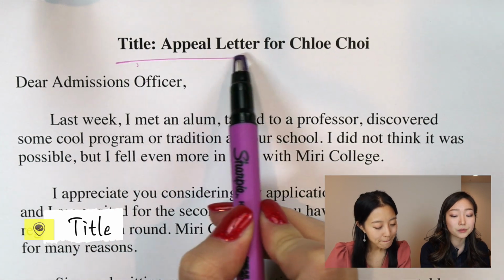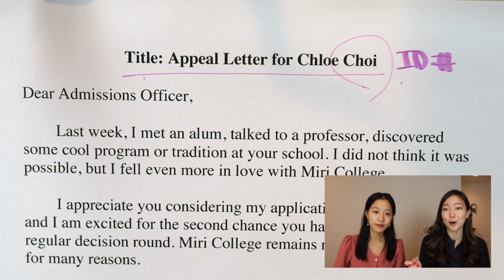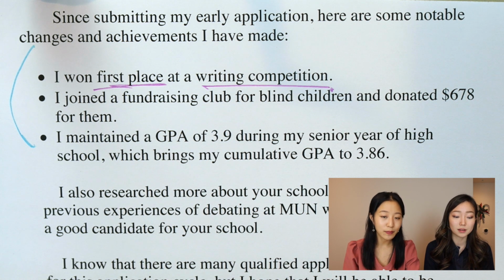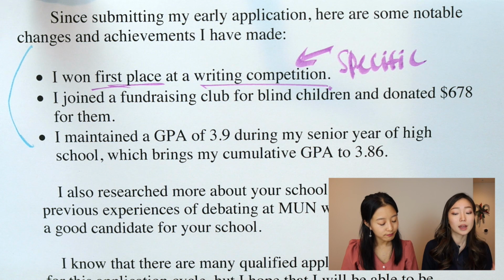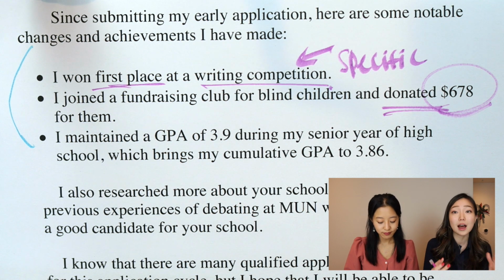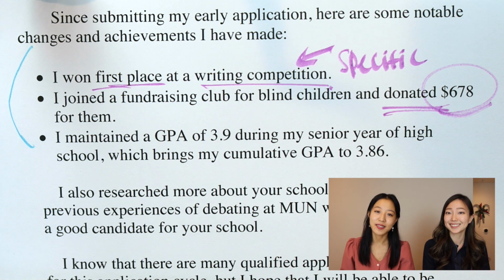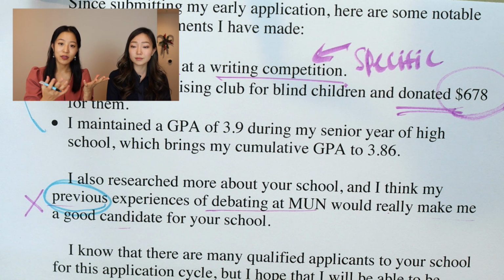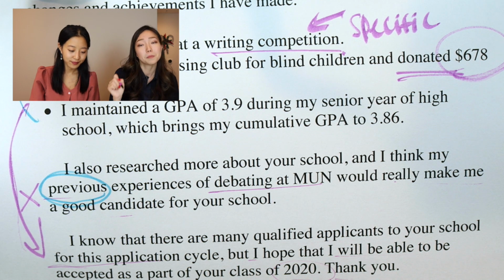How to Get Off the College Waitlist and Get Accepted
Learn from MIT and Emory Interviewers on how to write a strong appeal letter!
This video is for those who were waitlisted or rejected during Early Decision/Action or Regular Admissions. Depending on each university, you can send in a 'One-time decision appeal request' with an appeal letter.

It's not over until the end! Get into the admission door again with a strong appeal letter. You can do it!

* For admissions consulting and other services, including waitlist appeal letter support